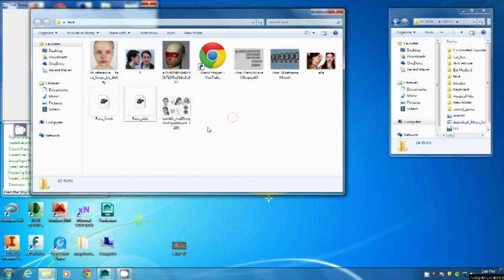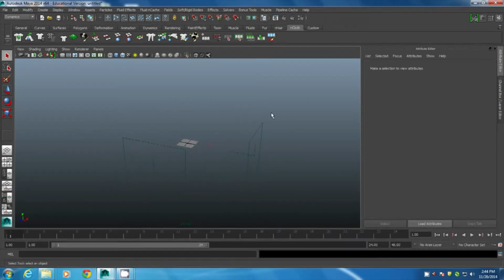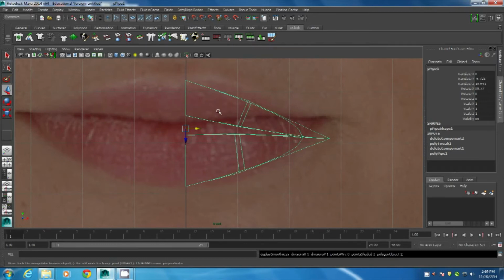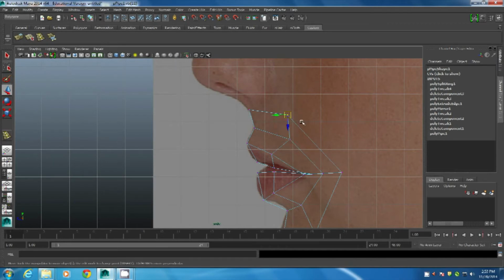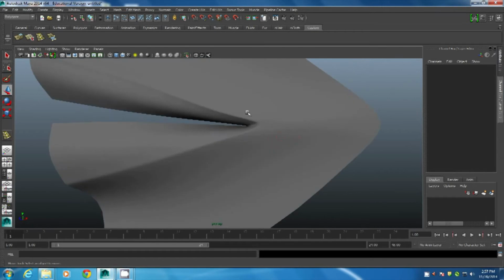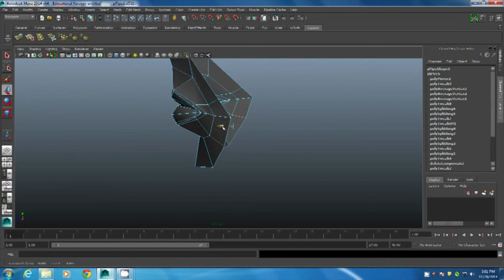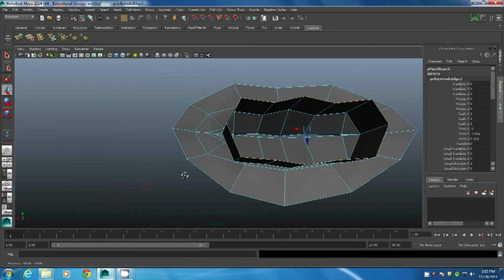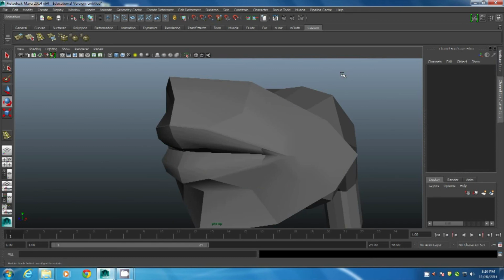Mouth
Modeling a human head: The Mouth